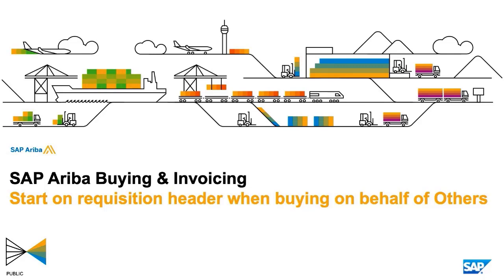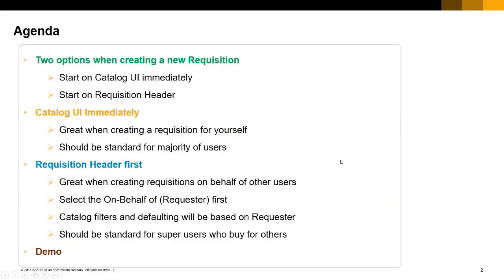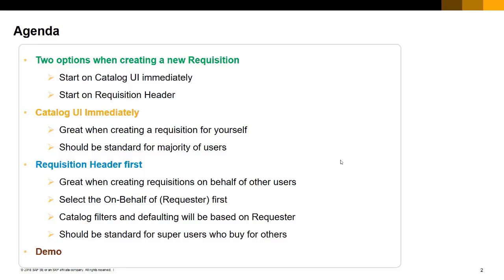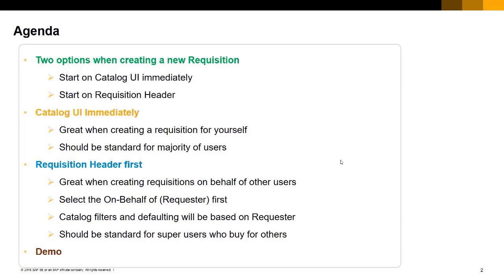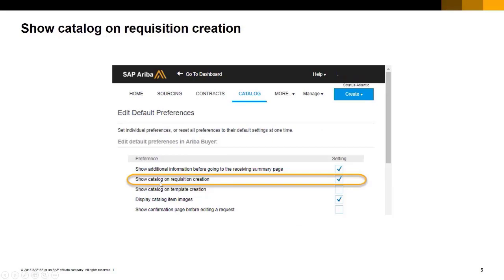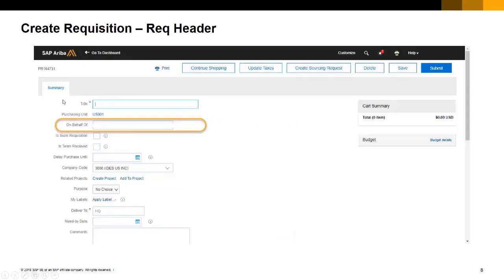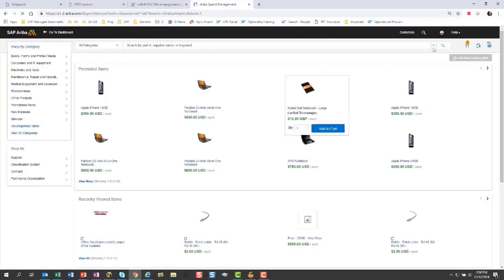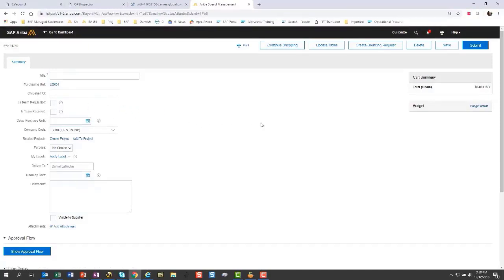Preference to Create Requisition Starting on PR Header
Users do not always need to start composing a requisition by going straight into the catalog. Learn how to setup preferences to go to requisition header first, setup the P-Org or other header fields and then go to shop the catalog.